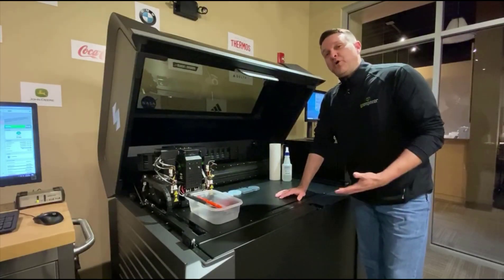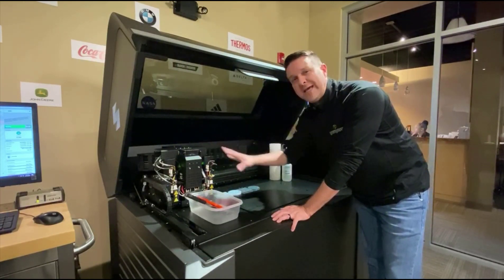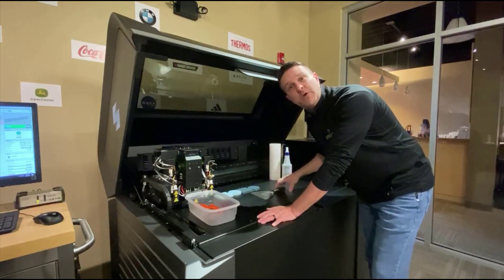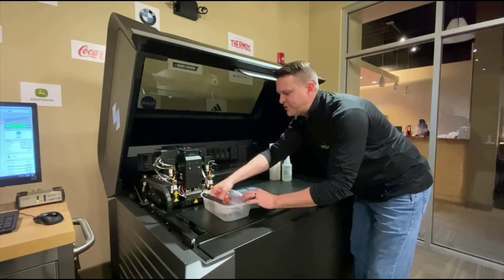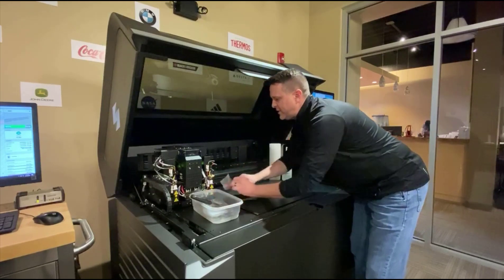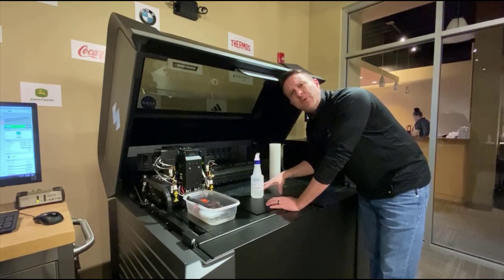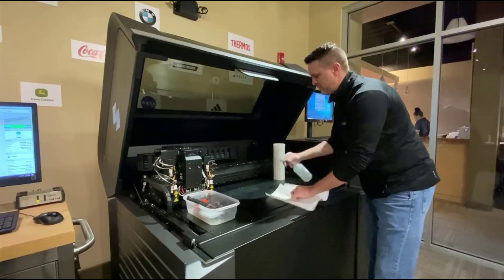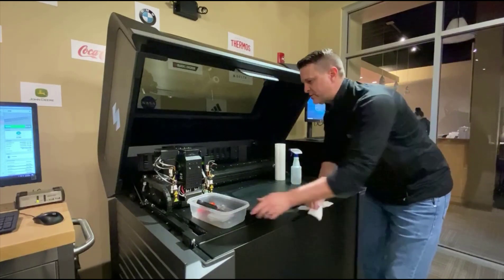Stratasys Tutorial - Polyjet Part Removal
If you’ve got a new team member in your 3D Printer room asking, “How do I remove parts from Stratasys Polyjet system?”; we’ve got a video that can answer that question. This is quick “how to” guide on removing parts from your Polyjet system.

The Stratasys Polyjet technology is an advanced 3D Printing platform that uses acrylic photopolymer resins to build highly detailed, full dense, and multi-material (depending on the system) models for the medical, automotive, and consumer goods industries, to name a few, throughout the world. Regardless of whether you own a Stratasys Polyjet system like a J850, J750, Connex 500, Connex 350, Eden 500, Eden 260, or Desktop Polyjet 30Pro, 30 Prime and 24, (several examples) the process for removing the parts is the same. This short video will demonstrate and answer thee, “How do I remove Polyjet parts” question for anyone on your team.